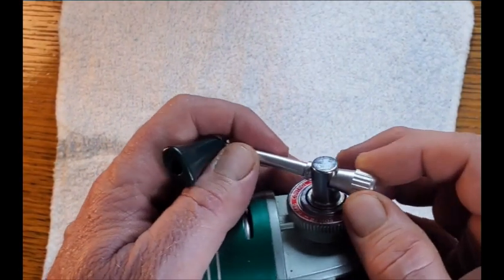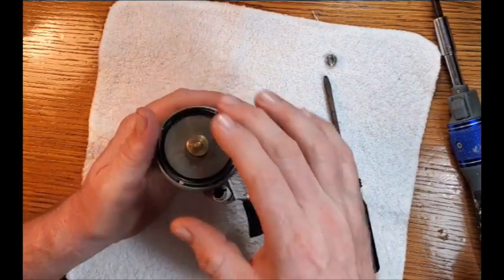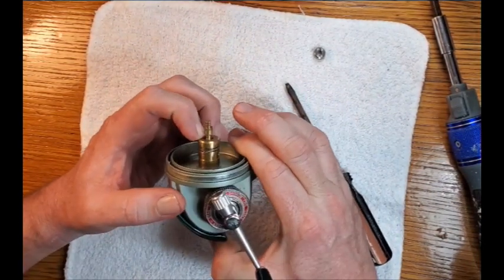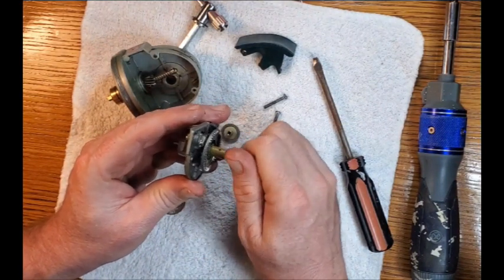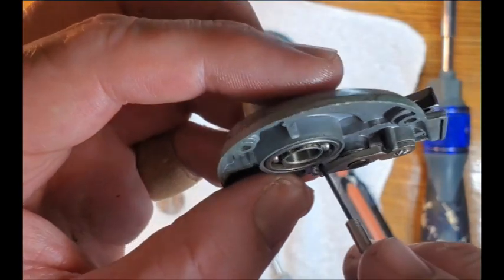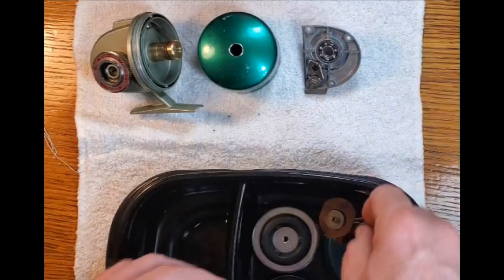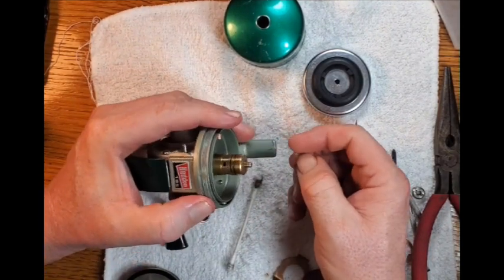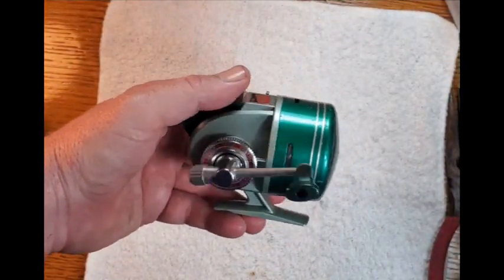Heddon 185 Convertible Spincast Reel - Service and Repair Video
How to service and repair a Daisy Heddon 185 Convertible Spincast Reel (circa 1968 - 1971).